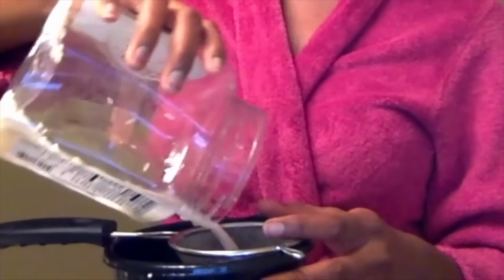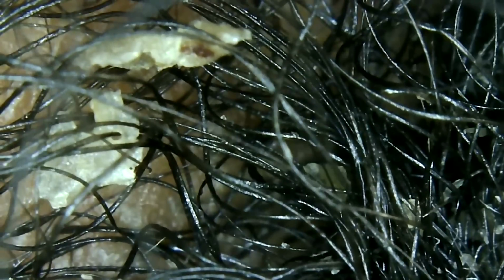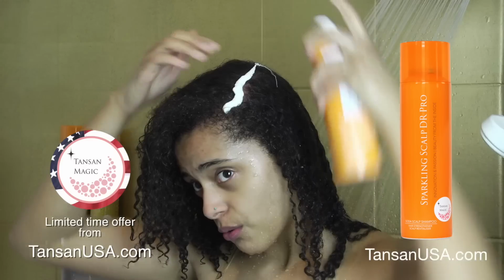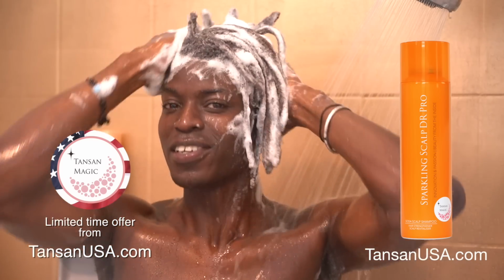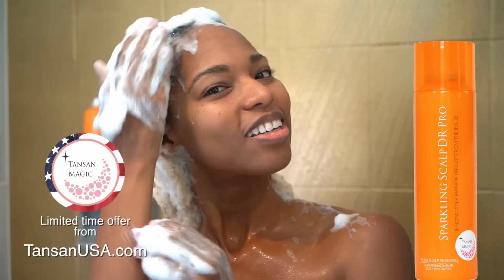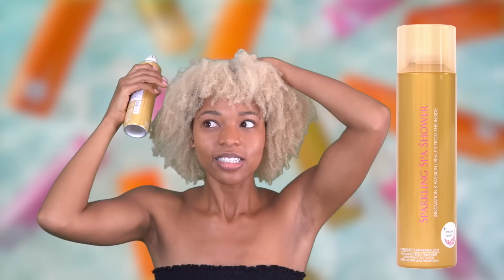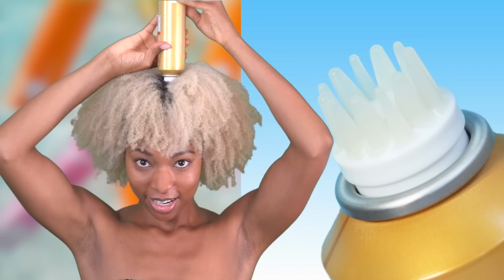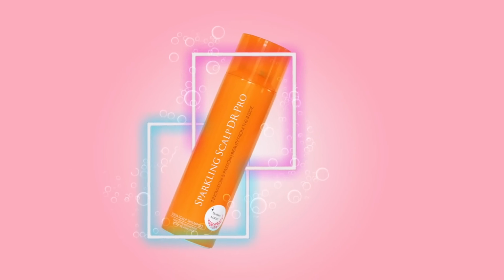Micro Carbonic Tech vs. Rice Water & Apply Cider Vinegar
Finally a solution for African-American styles that won't cause dry scalp or mess up braids!! The old Japanese rice-water secret popularized in America on youtube, replaced by new Japanese carbonated hair & scalp technology!! You be the judge.